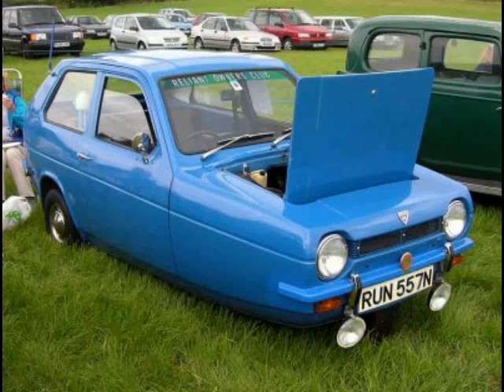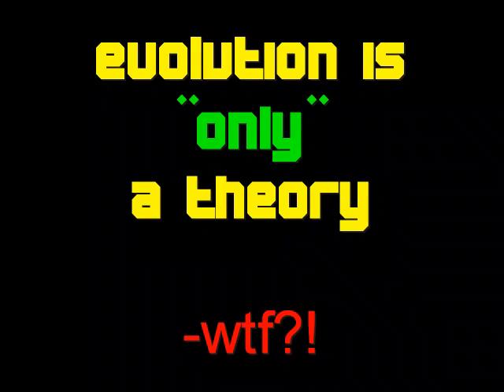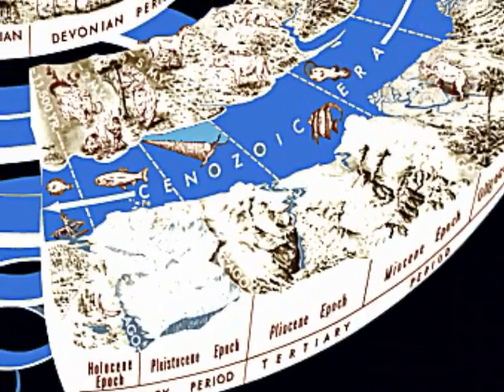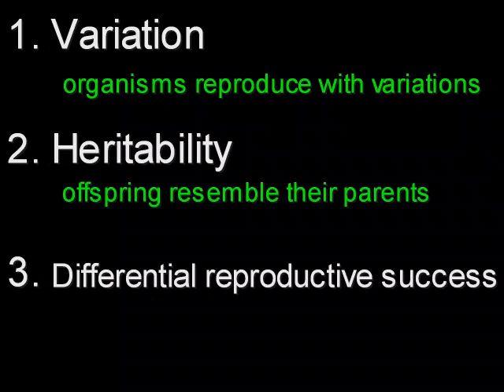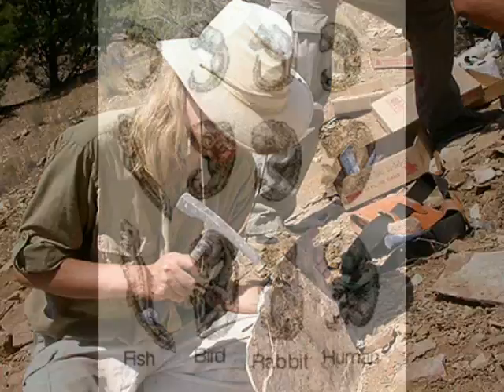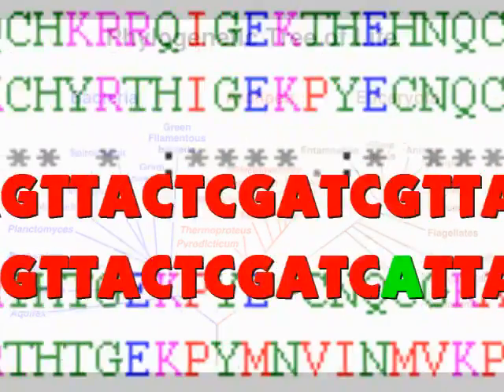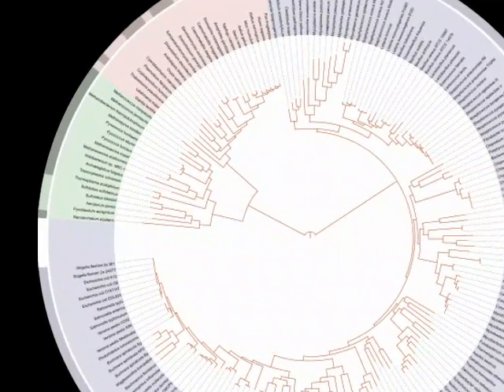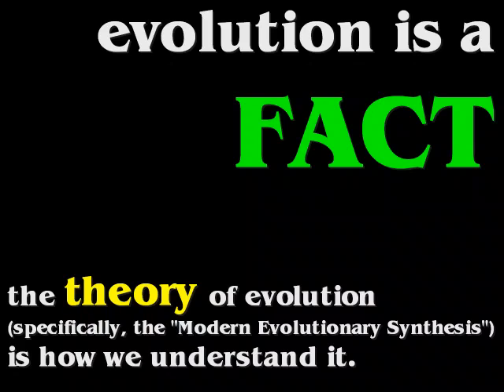Evolution in 120 seconds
my entry for the Discover Contest.  I am posting it here for "personal use" ie feedback.  I will remove it if I am selected as a finalist.

all images are public domain

music (also public domain):
Bassoon Concerto in B Flat Major, K. 191 - I. Allegro
Mozart

for trimming my original draft down, it was a big help!